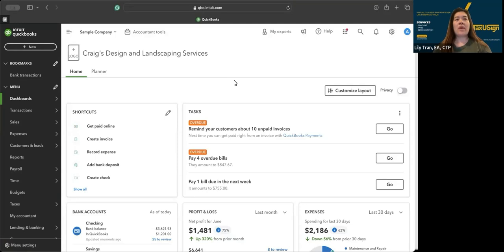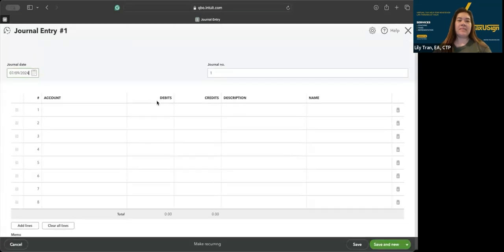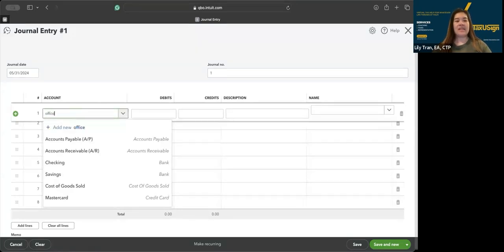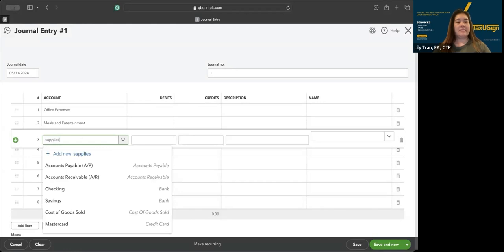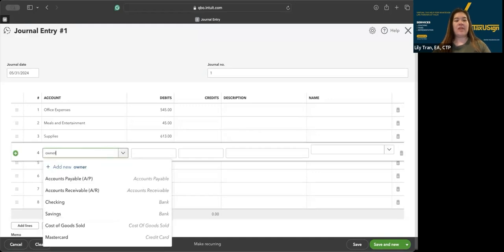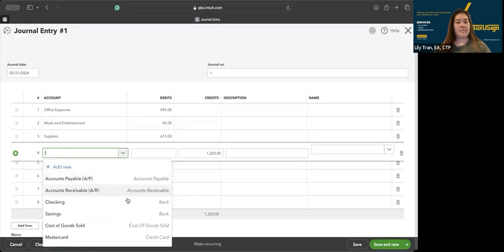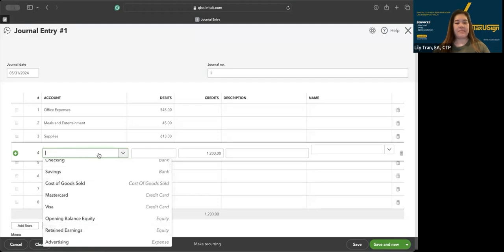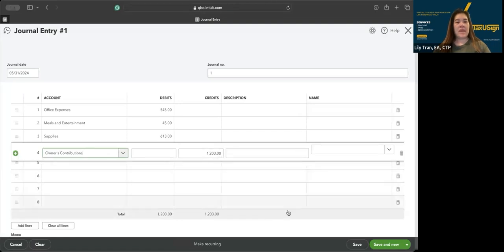Creating a Journal Entry: Using a Personal Card for Business Expenses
In this video, you will learn how to accurately record business expenses paid using a personal card by creating a journal entry in QuickBooks Online. This tutorial guides you through the essential steps for sole proprietorships to maintain clear financial records for your business. Master the process and stay organized.

Edit: When creating the Google Sheets or Excel, make sure to add the payee column.